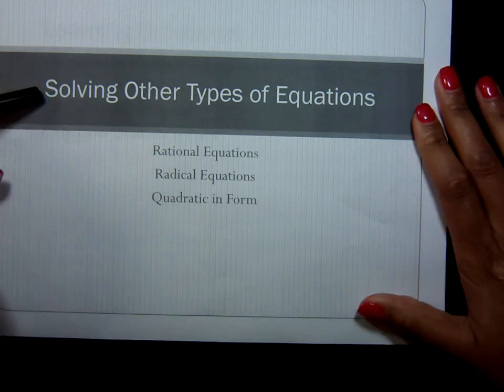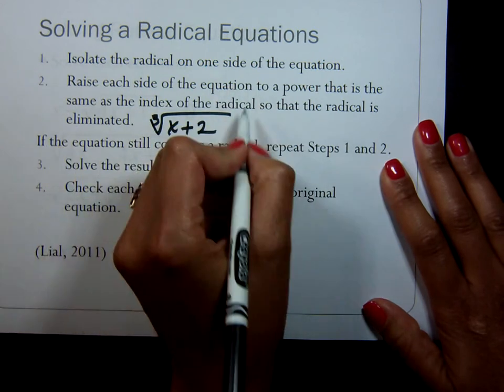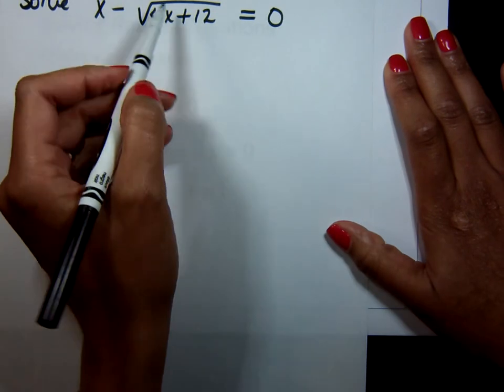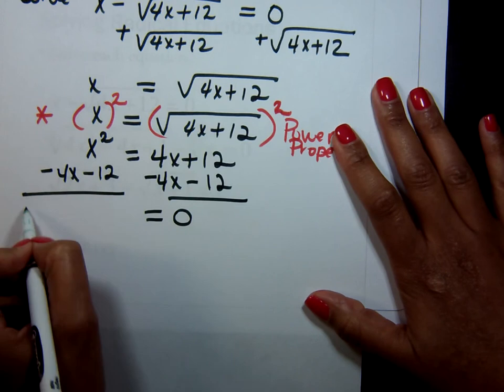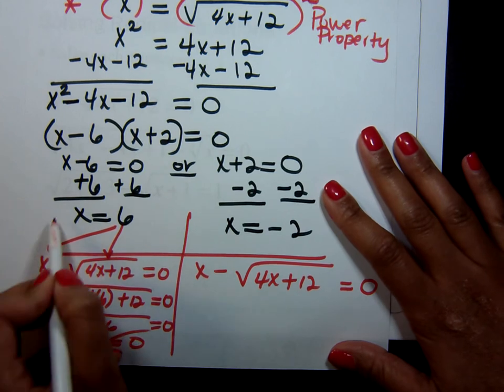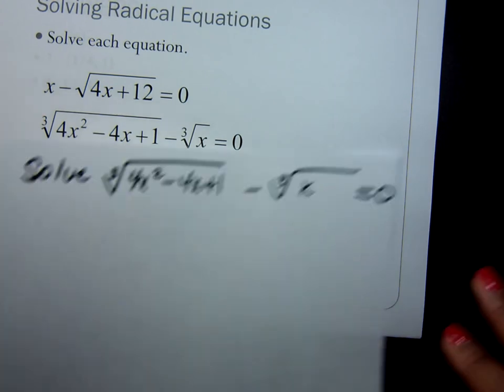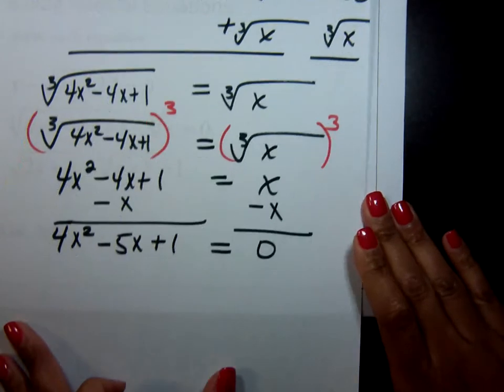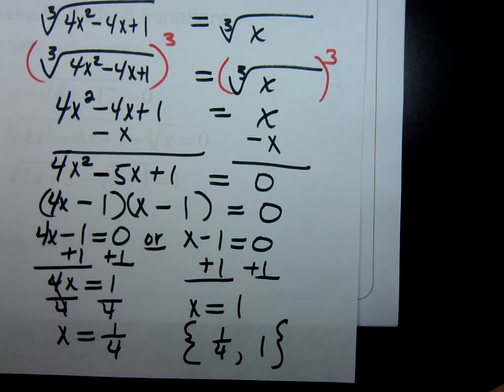Equations with Radicals